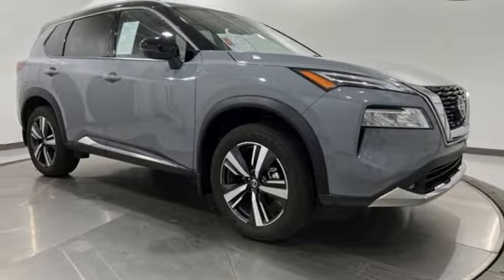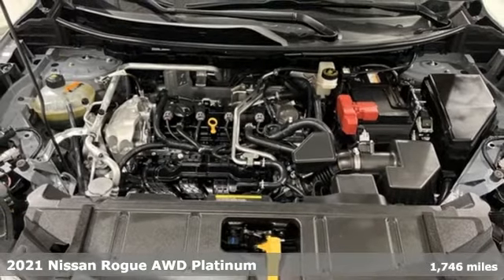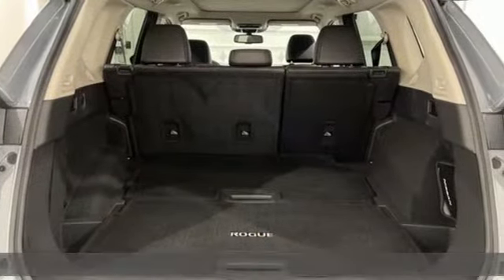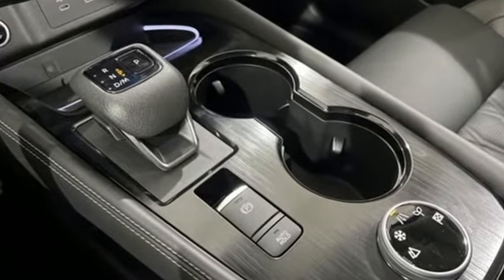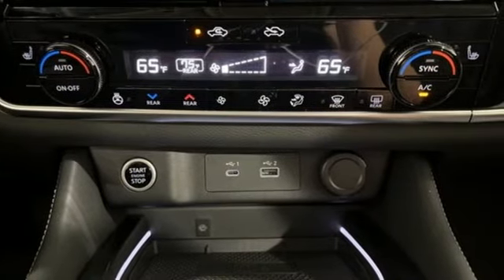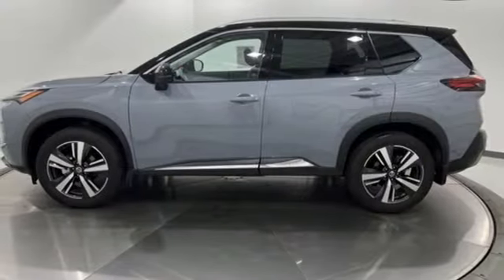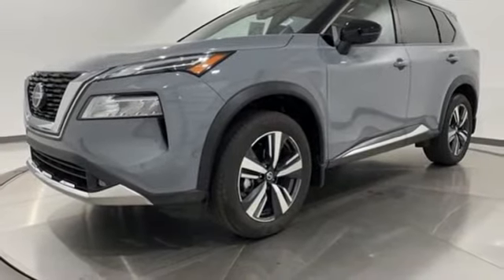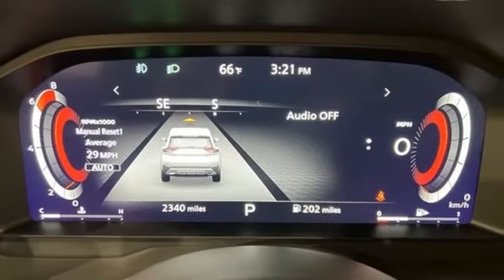Used 2021 Nissan Rogue Frederick MD Hagerstown, WV R3332501 - SOLD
Year: 2021
Make: Nissan
Model: Rogue
Trim: Platinum
Engine: 2.5L I4 DOHC 16V
Transmission: CVT with Xtronic
Color: Gray
Interior: Charcoal
Mileage: 1746
Stock #: R3332501
VIN: JN8AT3DD8MW313850
Priced below KBB Fair Purchase Price! 2021 Nissan Rogue Platinum *INCLUDES WARRANTY*, *ONE OWNER...NO ACCIDENTS REPORTED*, *NAVIGATION*, *SUNROOF/MOONROOF*, *ALUMINUM ALLOY WHEELS*.brOdometer is 9275 miles below market average!br25/32 City/Highway MPGbrbrCertification Program Details: Younger Used CertifiedbrbrbrTO KEEP YOU SAFE, WE DELIVER!brbrBUY ONLINE-TEXT-EMAIL-CHAT-PHONE AND WE WILL DELIVER YOUR NEXT VEHICLE TO YOUR DOOR!brbrFROM OUR SALES FLOOR TO YOUR DOOR!brbrIT'S THAT EASY!brbrSince 1976 the Younger family has been serving the Tri-State area with one of the best automotive experience available. Being a family owned operation allows Younger to take a caring attitude towards it's customers for long-term relationships. Our Dealership is built around customer service with a dealer who really takes you seriously. Our new state-of-the-art building is full of new and exciting features like Wifi (Wireless Internet), Flat Screen TV's, leather comfy chairs in the Service Waiting Area, a coffee/cappuccino machine, fresh donuts daily, a slushy machine, and complimentary popcorn. We also offer complimentary hot dogs and Quizno's subs at lunchtime when you're here for a service appointment!brbrSo, if you're looking for a quality vehicle and superior customer service, contact us and we will deliver.brbrYou have my personal commitment to a fun and rewarding automotive experience!brbrBrandon Younger Owner/President.

Be One!

Address:
1945 Dual Highway